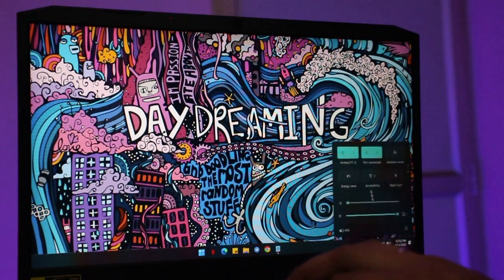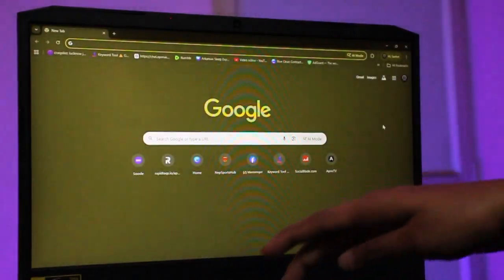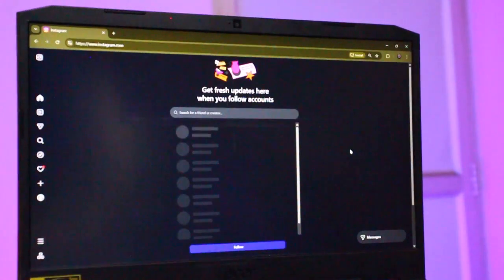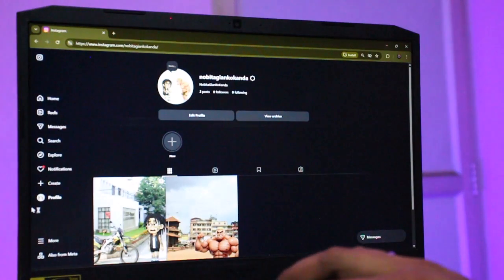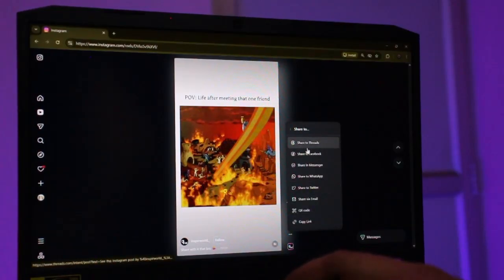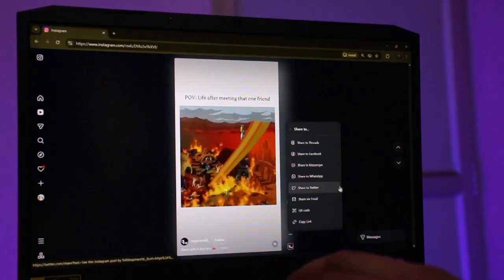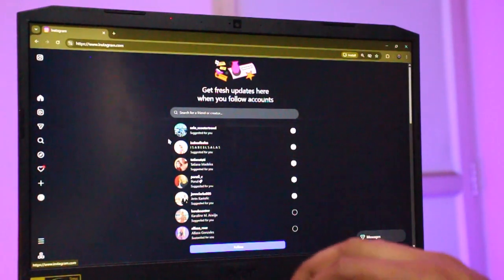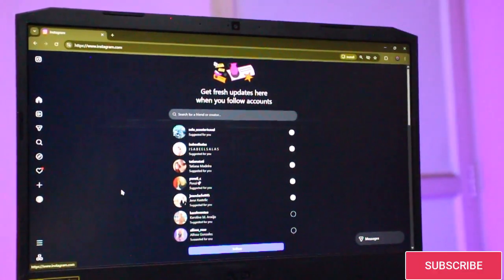How To Post Instagram Story From Laptop or PC | 2026 Working Guide